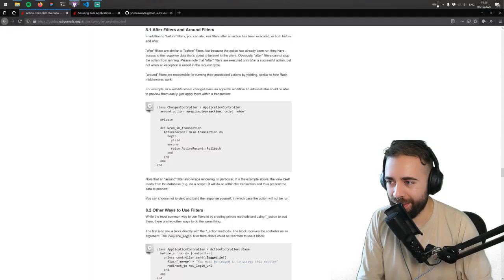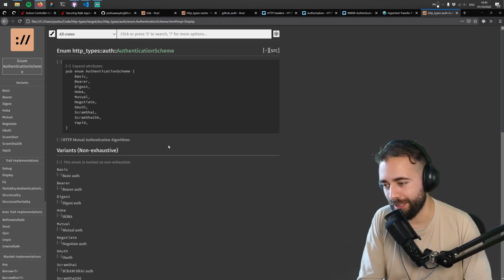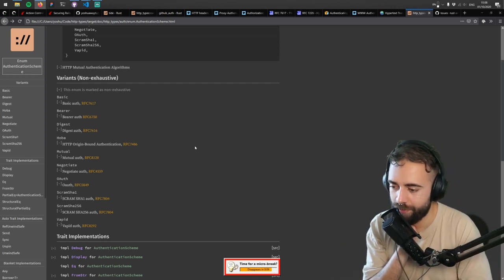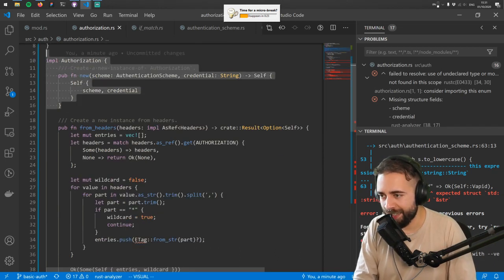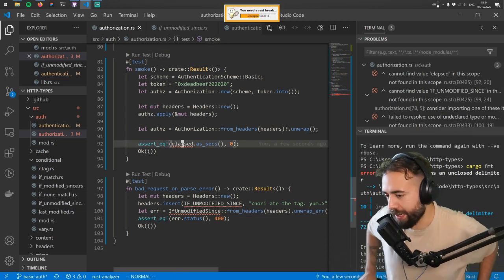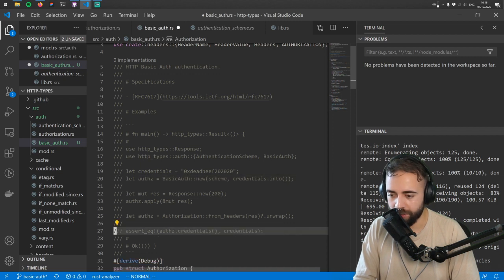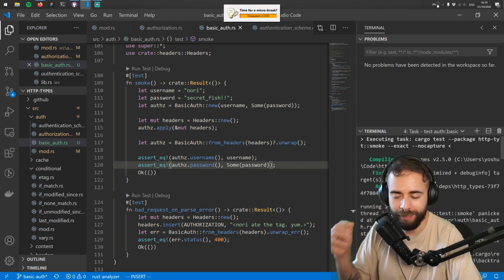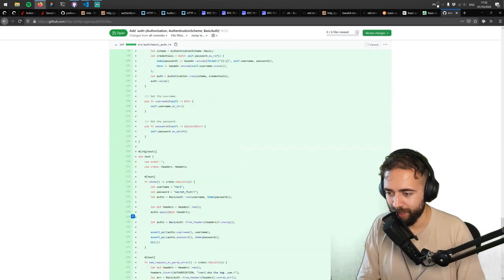HTTP BASIC AUTH FOR TIDE | Rust | Programming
Implemented HTTP Basic auth for the Tide webserver in Rust.